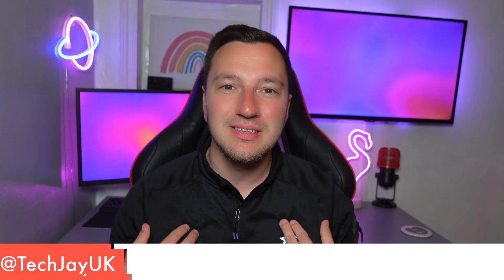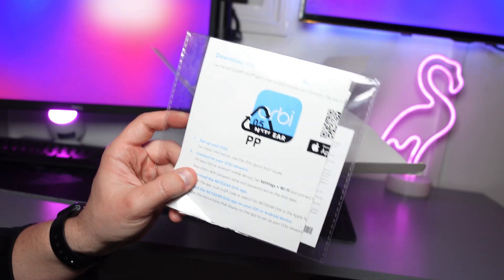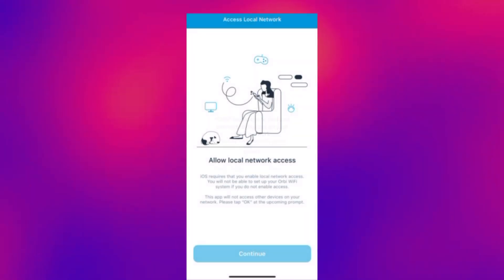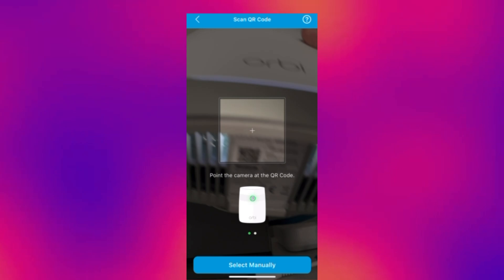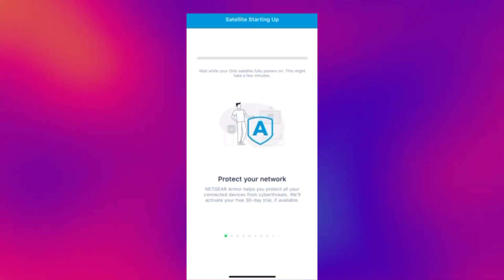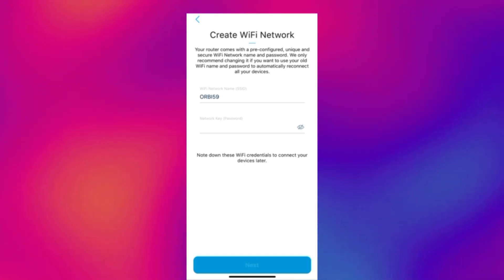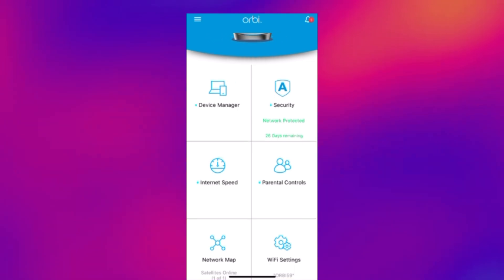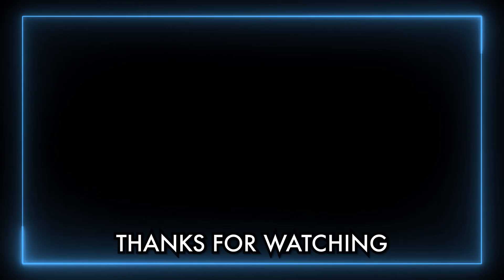How to Setup a Netgear Orbi WiFi 6 Mesh System | RBK752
Here is how to setup a Netgear Orbi WiFi 6 Mesh System. Any questions please pop a comment👍🏻